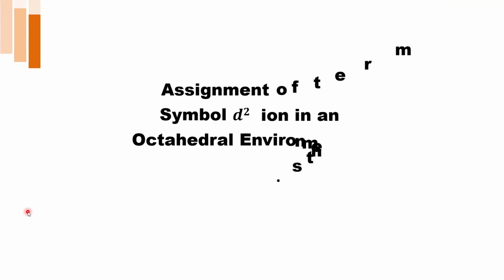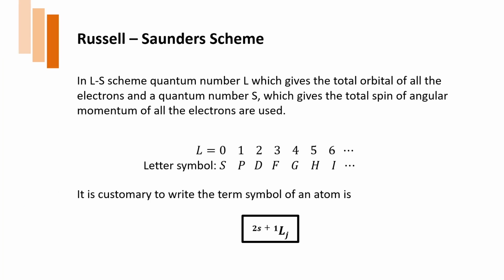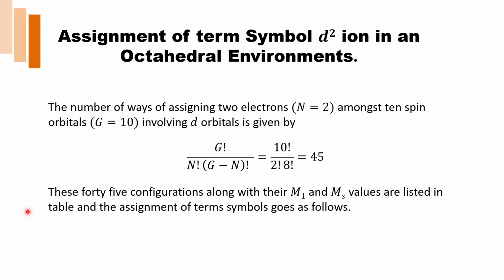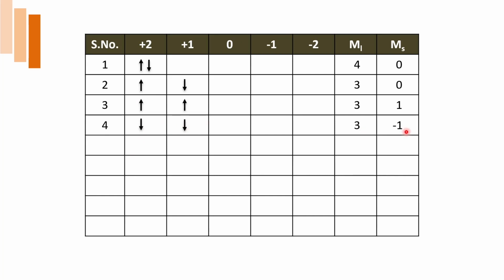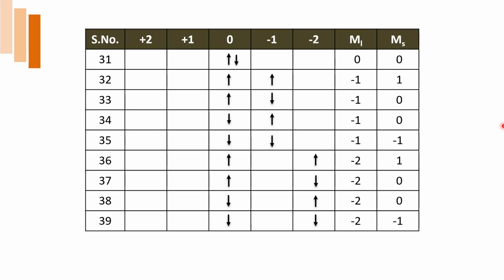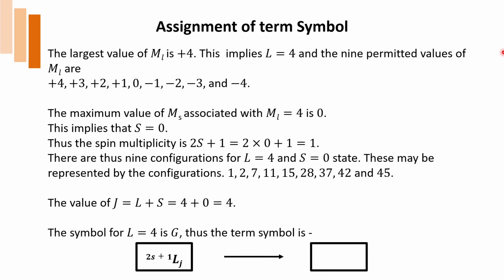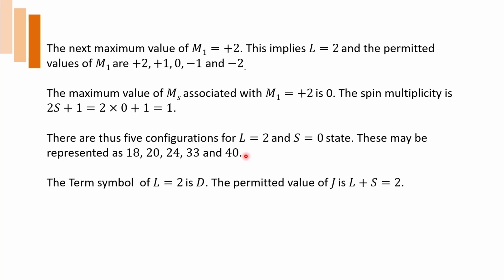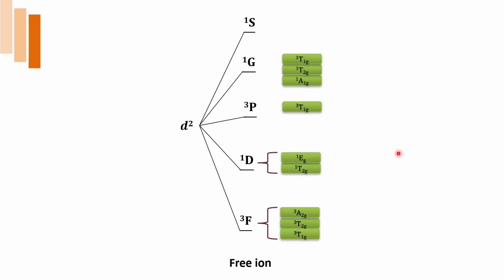43. Assignment Of Terms Symbols for d2 Ion